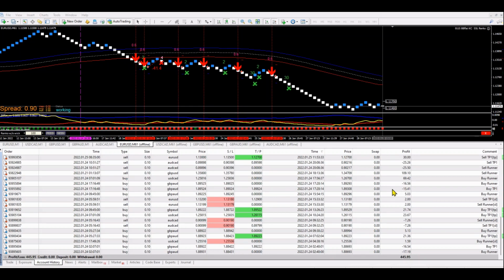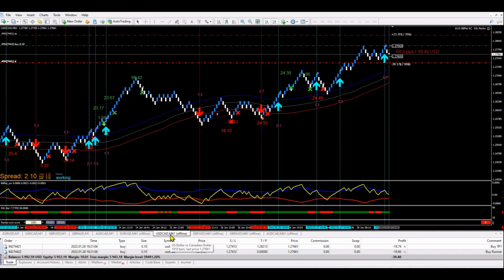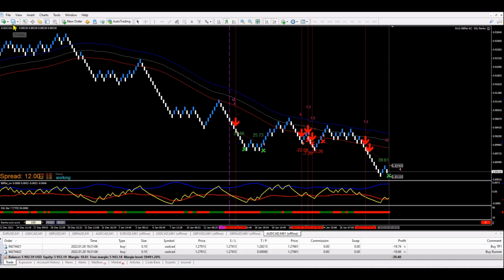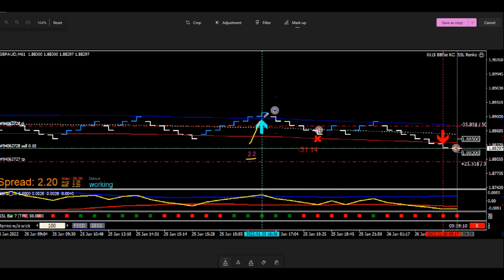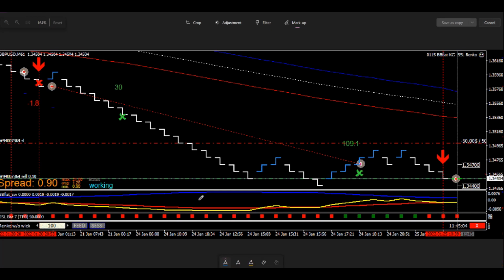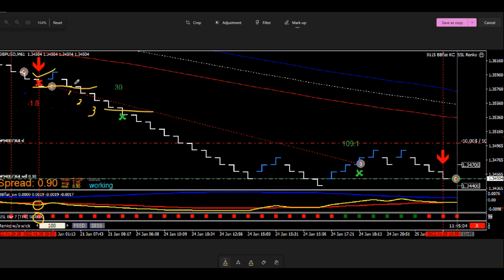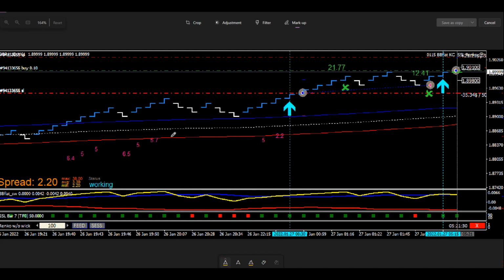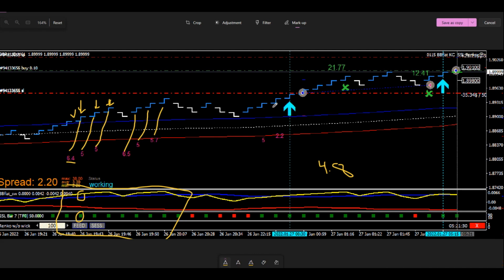Renko NNFX Forward Test 013022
Moving beyond NNFX!  I am no longer forward testing a strict NNFX algorithm. I am evolving my trading style to incorporate the NNFX methods into my own unique style.   Join me in this new journey.